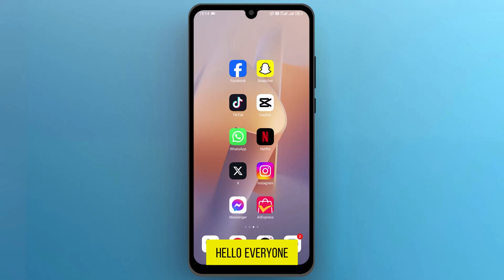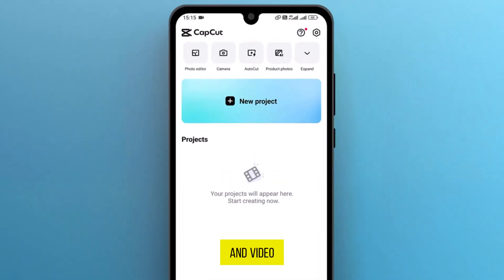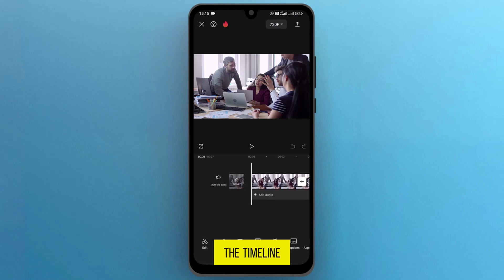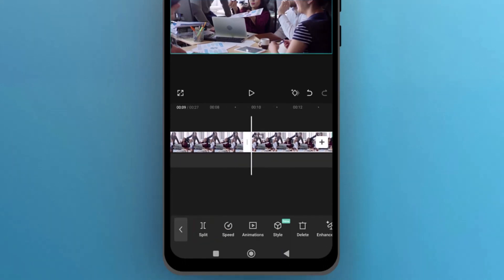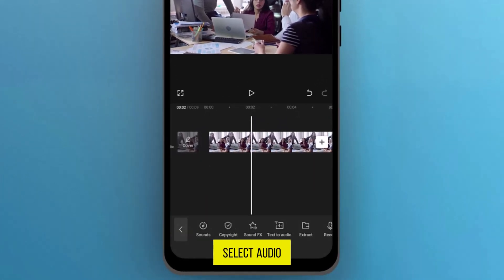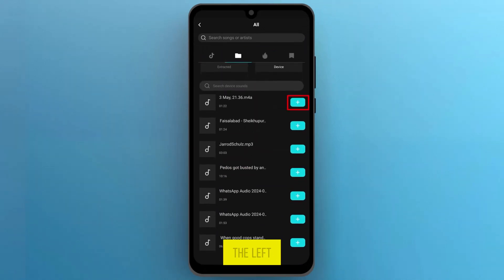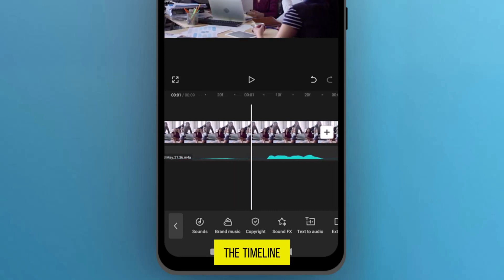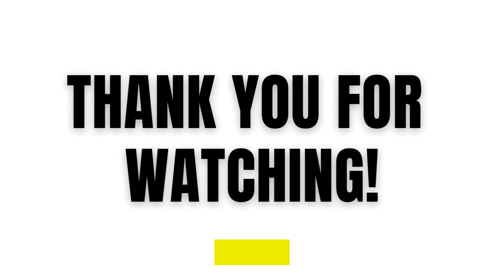How to Split Audio and Video in CapCut [2024] Easy Tutorial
Master the art of editing with our detailed tutorial on 'How to Split Audio and Video in CapCut'. Whether you're a beginner or an experienced editor, this video will guide you through the process of managing audio and video tracks separately using the popular CapCut app.

Timestamps:

00:00 - Introduction to splitting audio and video in CapCut
00:14 - Starting a new project
00:27 - Importing and selecting video
00:41 - Splitting the video
00:53 - Adding audio to your project
01:06 - Choosing and adjusting audio
01:20 - Trimming and fitting audio
01:34 - Final adjustments
01:47 - Encouragement to engage and feedback

What you will learn:

How to open CapCut and start a new project
Steps to import and select video from your media library
Techniques to split video clips accurately
Methods to add and synchronize audio files
Tips on trimming audio to match video length
How to delete unwanted sections of your clips

Your feedback helps us improve and bring more useful content to you.

Make sure to bookmark this video for future reference and share it with friends who might find it useful!